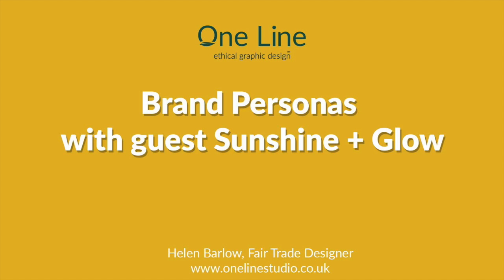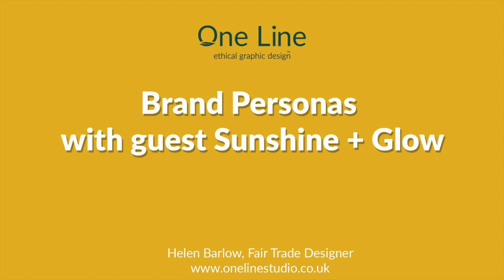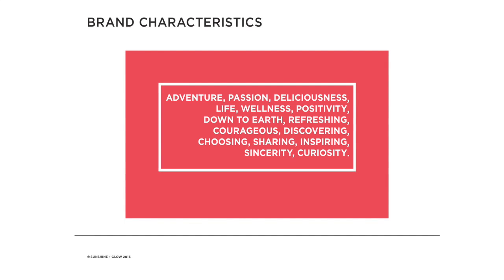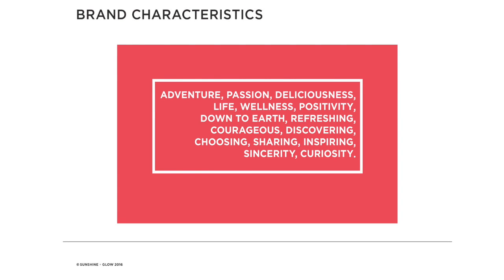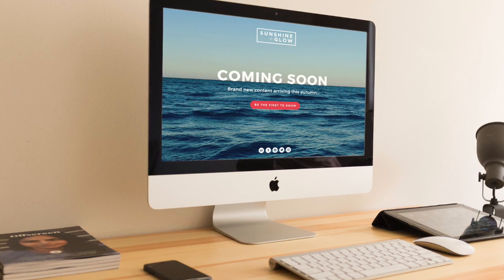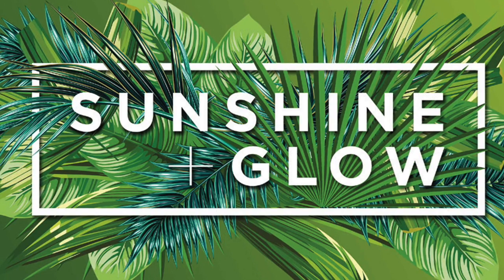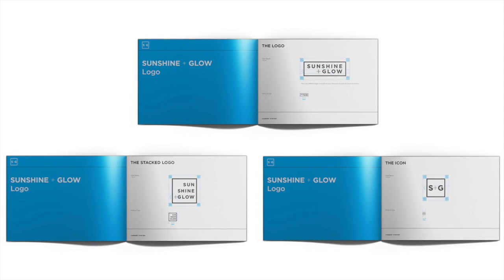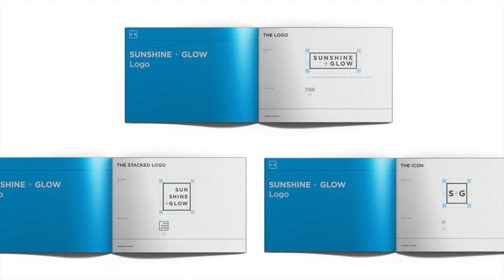Brand Persona Podcast Interview – with Sunshine + Glow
Video interview with Inma Andres of Sunshine + Glow who went through our brand persona process in order for our team of creatives at One Line to design and develop a new brand identity and logo design. All images and content © One Line Studio & Sunshine + Glow